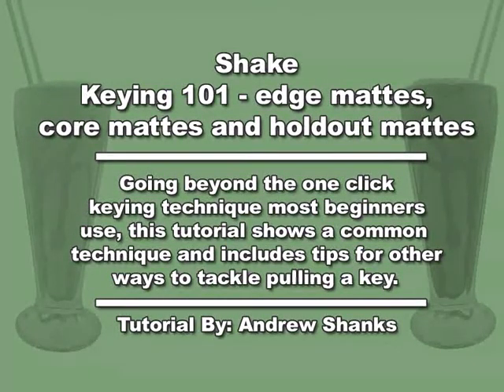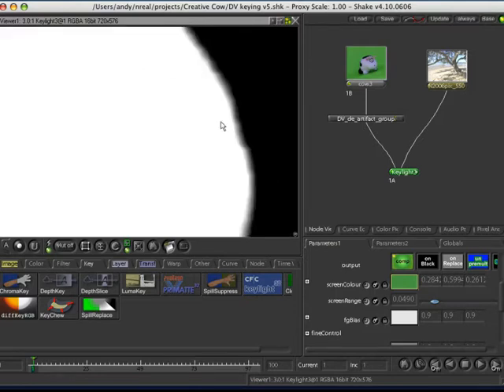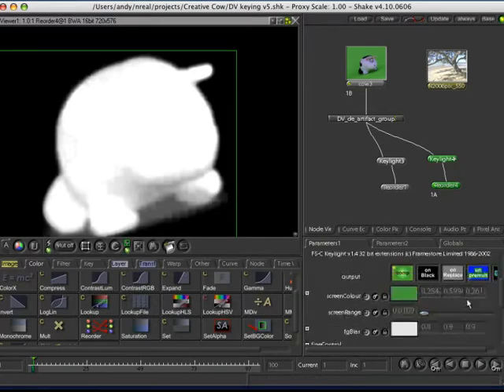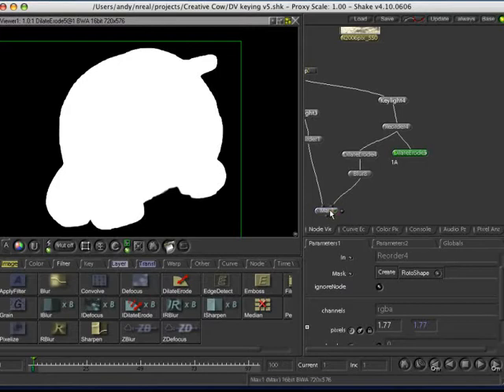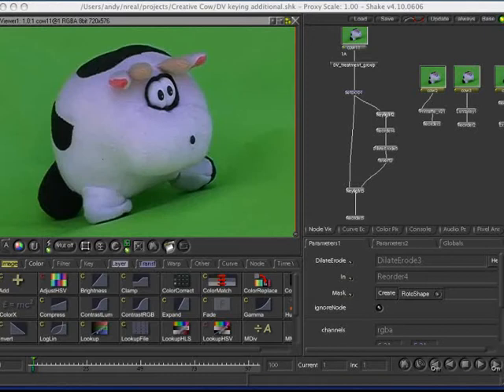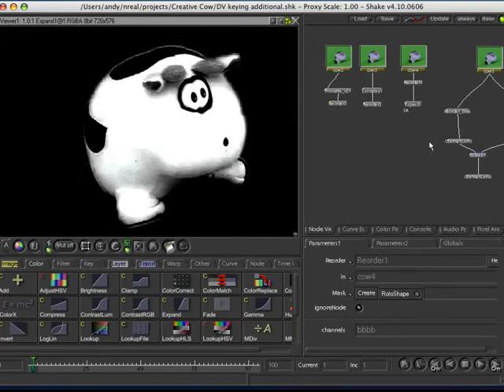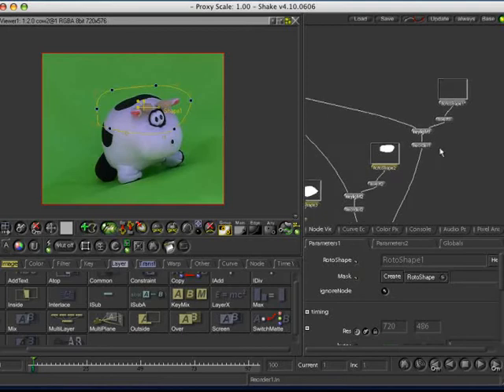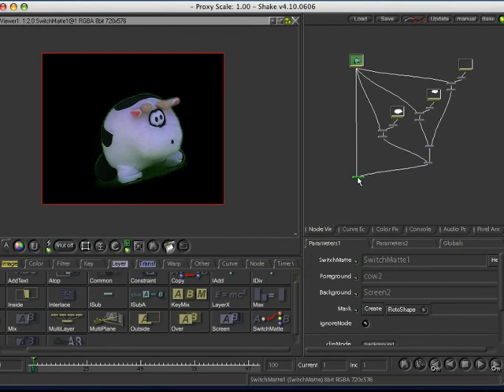Keying 101: Edge, Core and Garbage Mattes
Going beyond the one click keying technique most beginners use, this tutorial from Creative Cow Leader Andrew Shanks shows a common technique and includes tips for other ways to tackle pulling a key.